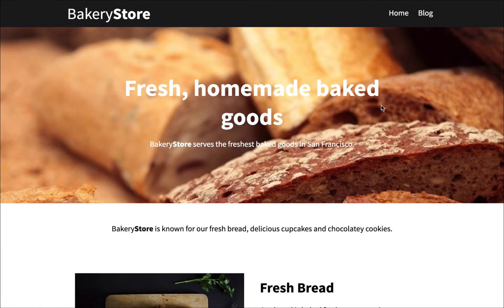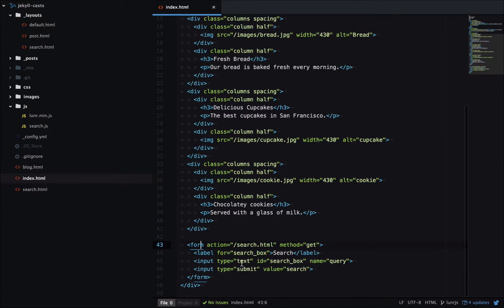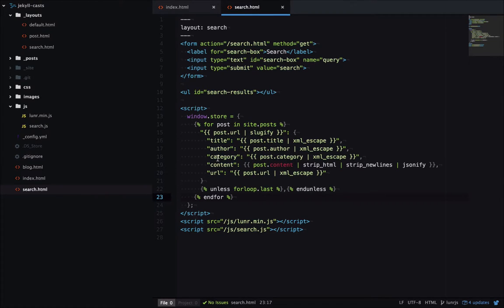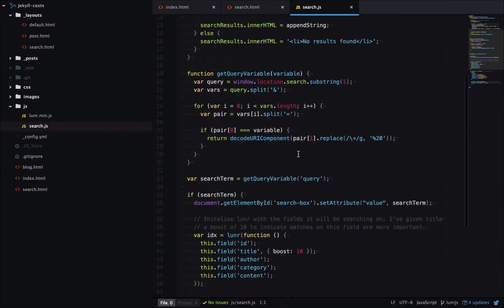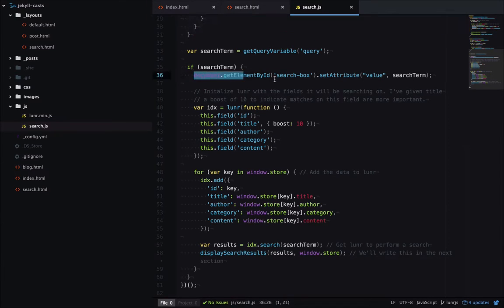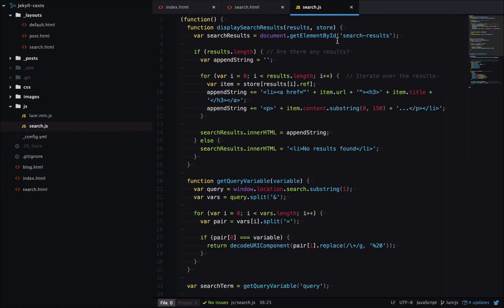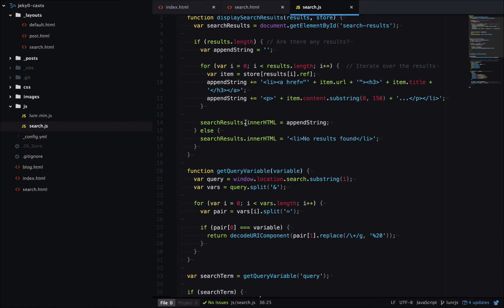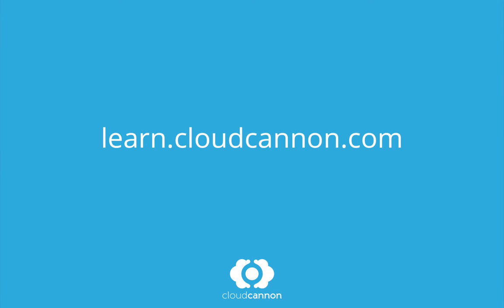Jekyll search lunr.js - CloudCannon Casts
Build search in the front end using Lunr.js